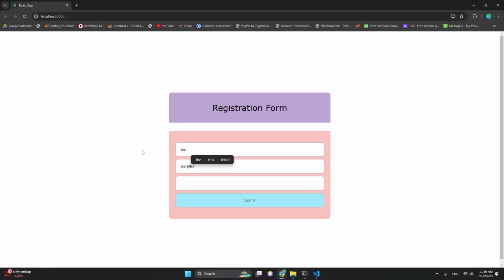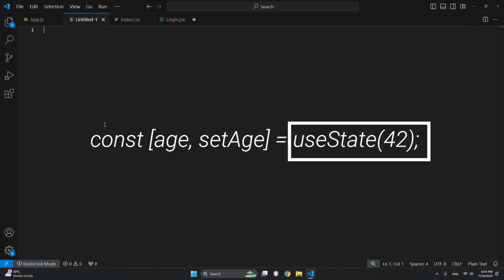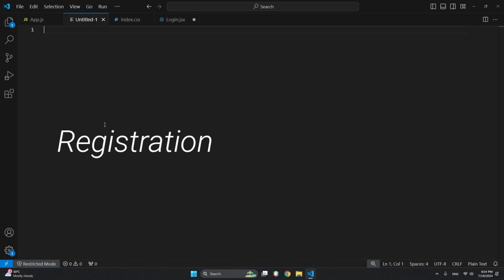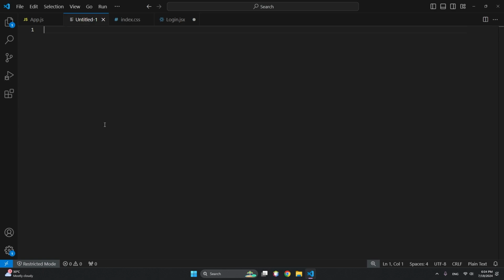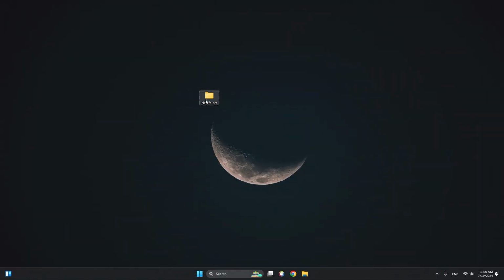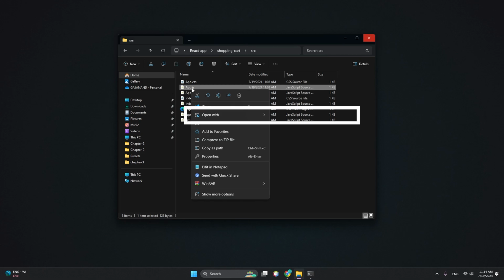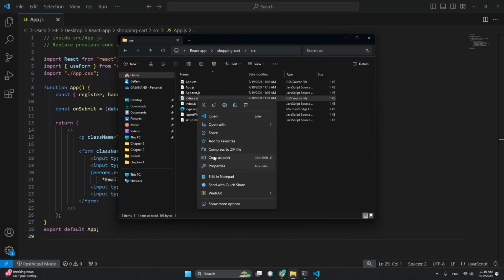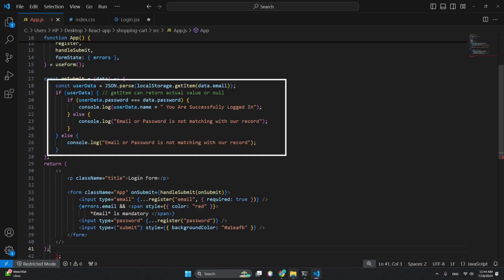React Hook Login & Registration Form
We will be using the React Hook Form library to complete this task. Let’s look at the features and advantages of the React Hook Form library